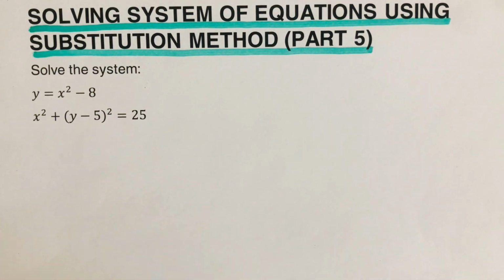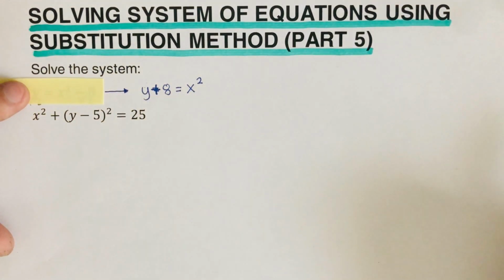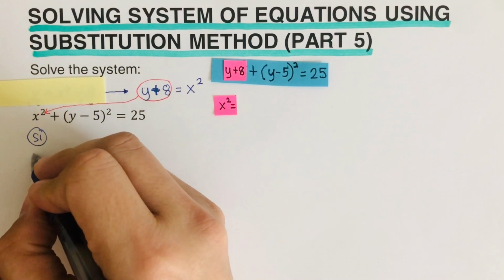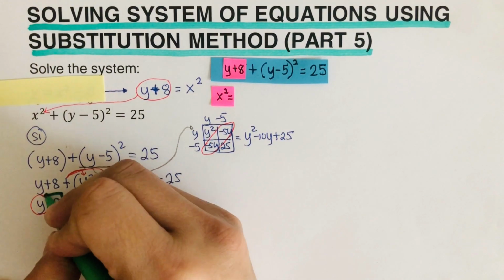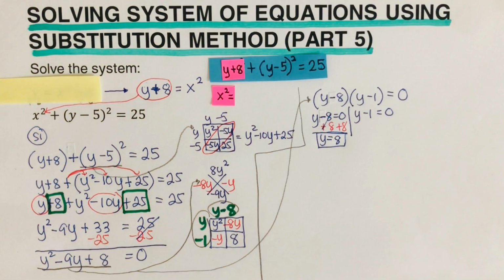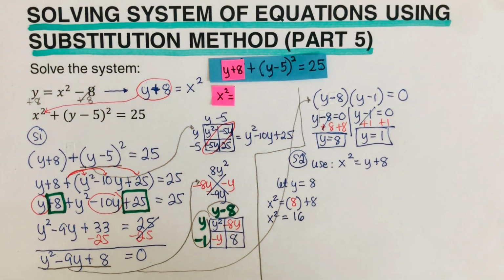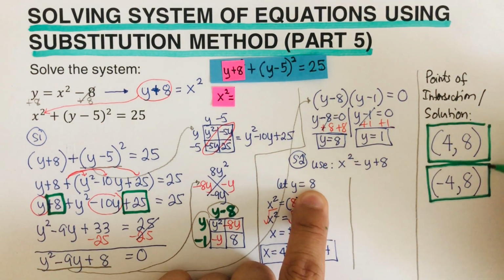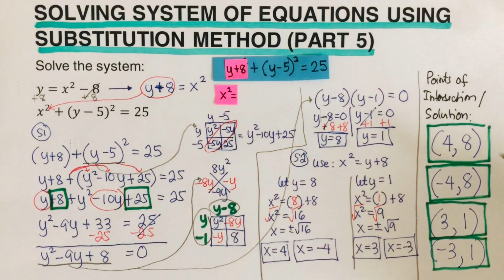How to Solve System of Equations Using Substitution Method (Part 5)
This video will show the step by step method and tricks in solving system of equations using substitution method.